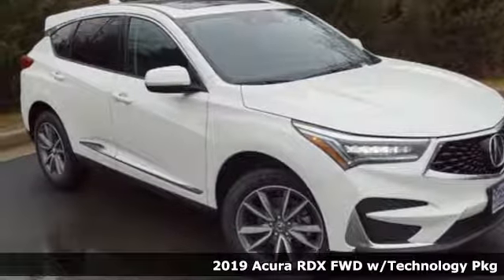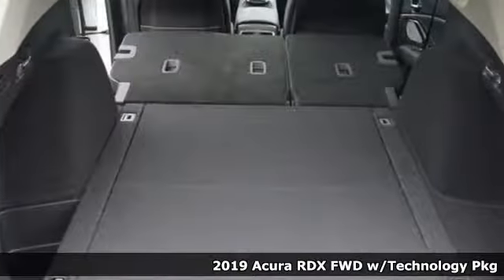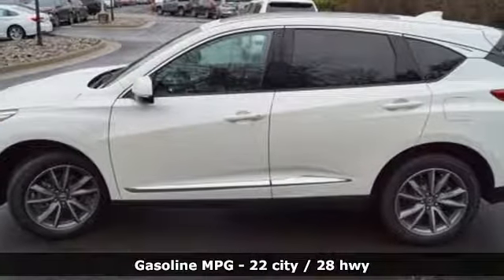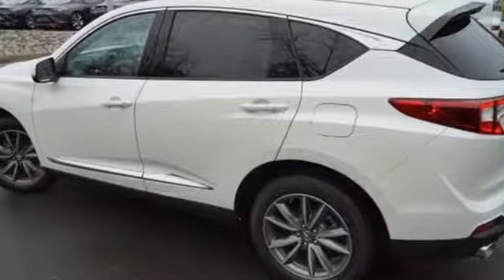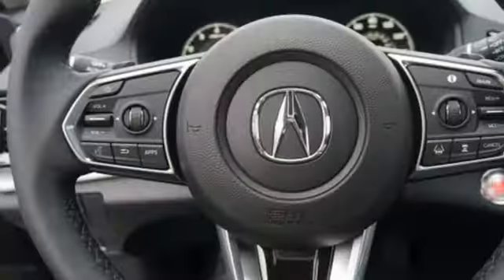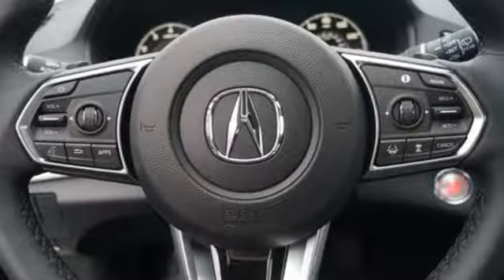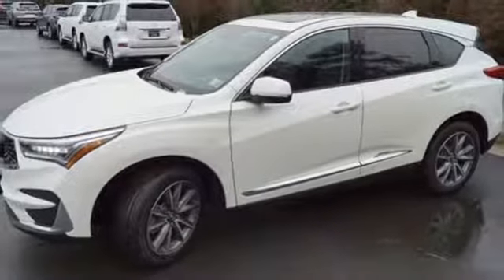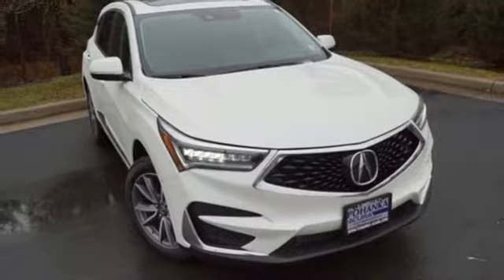New 2019 Acura RDX Arlington VA Acura Washington-DC, DC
Year: 2019
Make: Acura
Model: RDX
Trim: Technology Package
Engine: 2.0L 16V DOHC
Transmission: 10-Speed Automatic
Color: White
Interior: Ebony
Stock #: KL016471
VIN: 5J8TC1H50KL016471
White Diamond Pearl with leather trimmed ebony sport seats, 2.0T power, heated front seats, technology package, navigation, panoramic power moon roof, satellite radio, and much more. Recent Arrival! 22/28 City/Highway MPGbrbrbrAll prices exclude taxes, title, license, and dealer processing fee of $699.00. Published price subject to change without notice to correct errors or omissions or in the event of inventory fluctuations. All features not on all vehicles. Vehicles shown are for illustration purposes only. MPG is based on 2016 EPA mileage ratings. Use for comparison purposes only. Your actual mileage will vary, depending on how you drive and maintain your vehicle, driving conditions, battery pack age/condition (hybrid only), and other factors. MPG is based on 2017 EPA mileage ratings. Use for comparison purposes only. Your mileage will vary depending on driving conditions, how you drive and maintain your vehicle, battery-pack age/condition (hybrid only), and other factors.

Address:
13911 Lee Jackson Highway